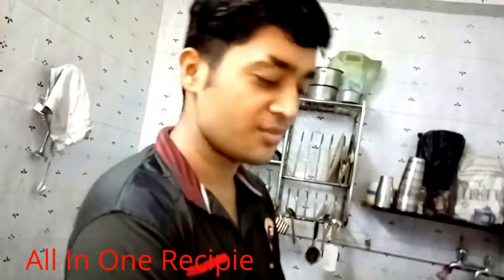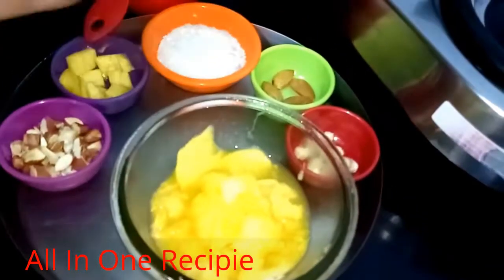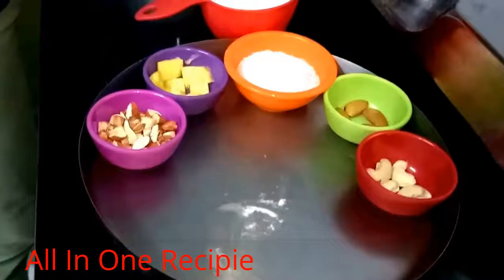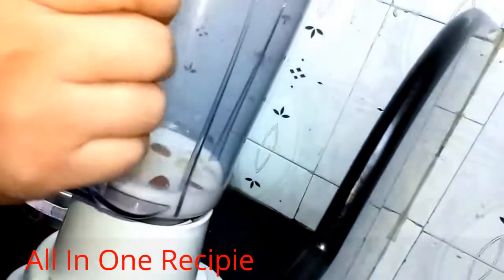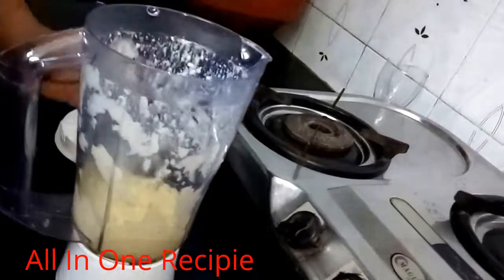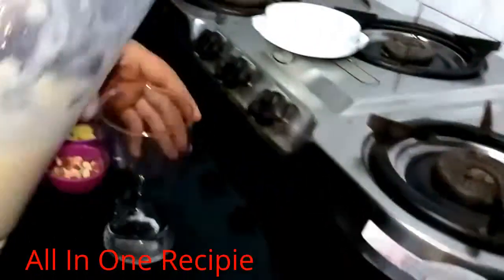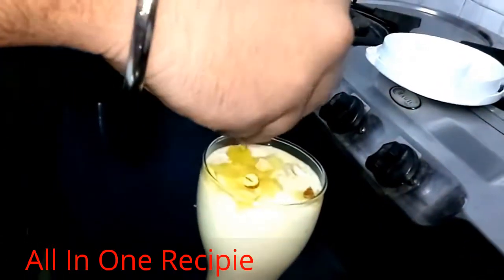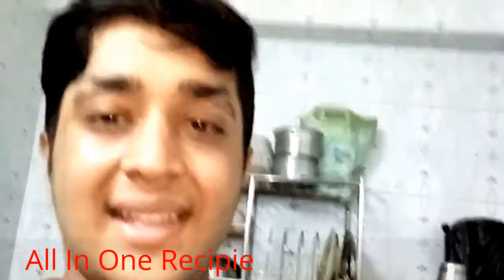How To Make Mango Milk Shake | Summer Gift For Some One | Special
How To Make Mango Milk Shake

آم ایک عدد (چھوٹے ٹکڑے) (Mango 1 small pieces)
سنگترے کا جوس ایک کپ (Orange juice 1 cup)
بادام ایک کھانے کا چمچ (پیسٹ) (Almonds 1 tbsp paste)
برف چار ٹکڑے (Ice 4 pieces)
آم کو سنگترے کا جوس(juice) ، بادام پیسٹ اور برف ڈال کر اچھی طرح بلینڈ (blend) کرلیں۔
مزیدا مینگو شیک (mango shake) تیار ہے۔
گلاس میں ڈال کر سرو (serve) کریں۔